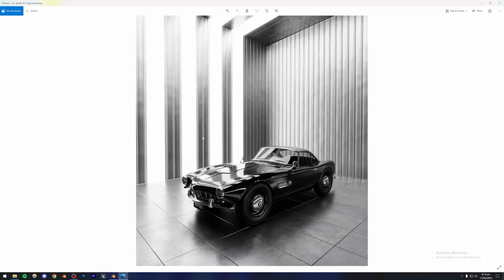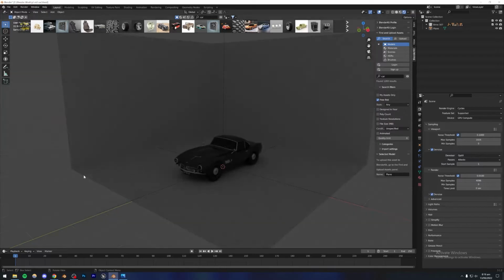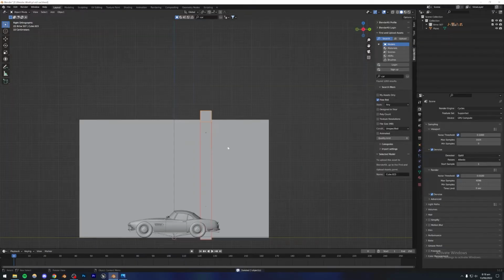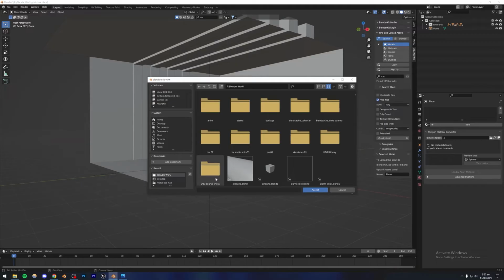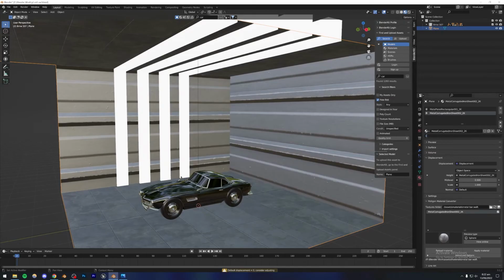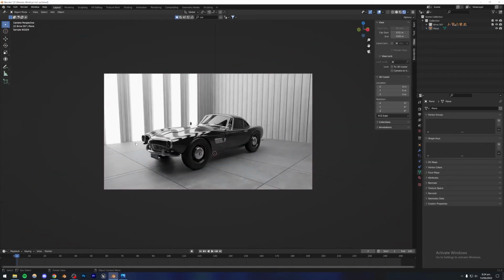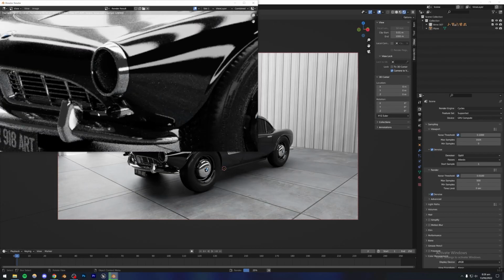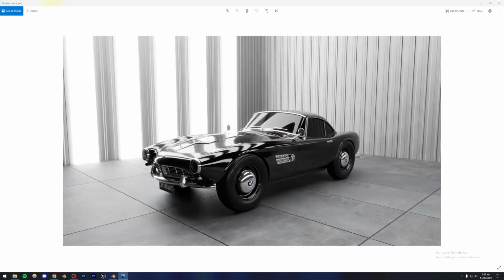Make easy car renders in Blender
for more tutorials, check out my skillshare page and get a free 1 month trial: